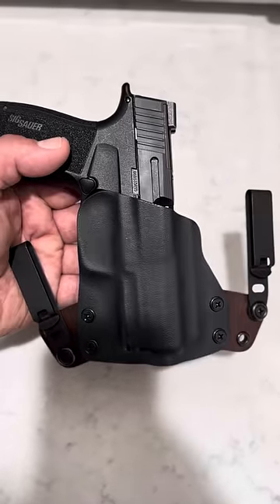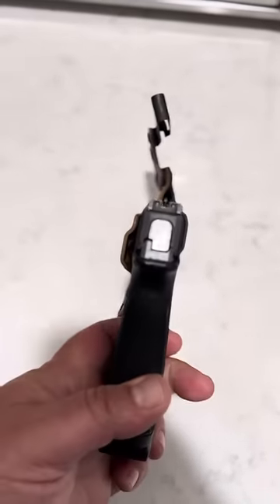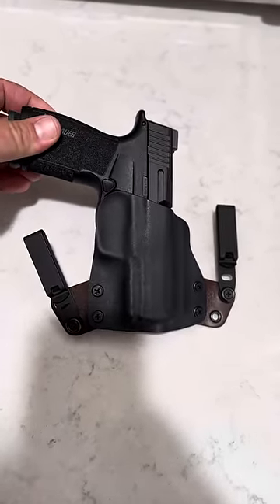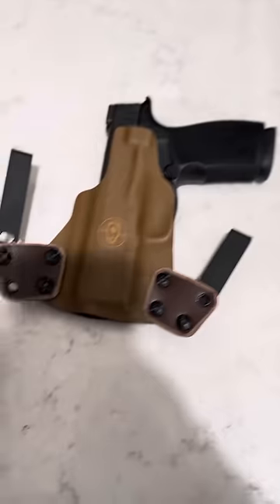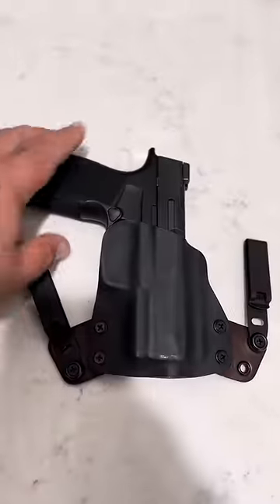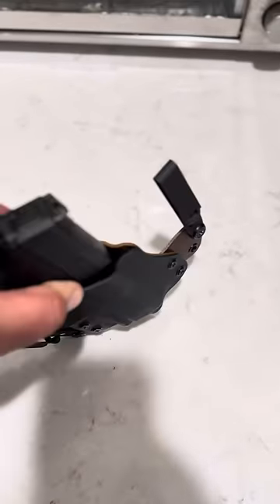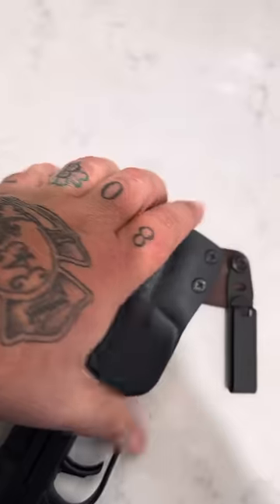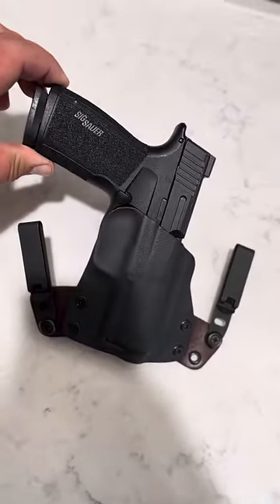Sig Sauer X-Macro in a New Blackpoint Tactical Mini Wing IWB! Very concealable and comfortable!